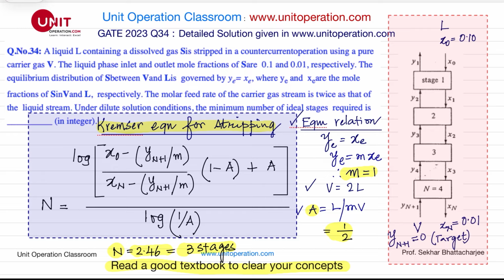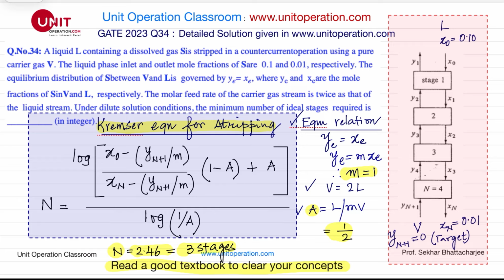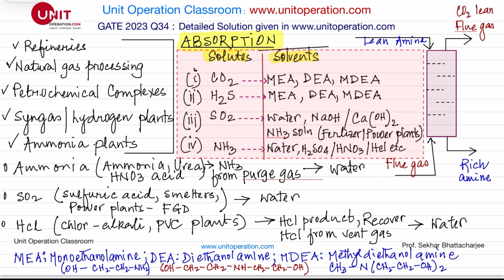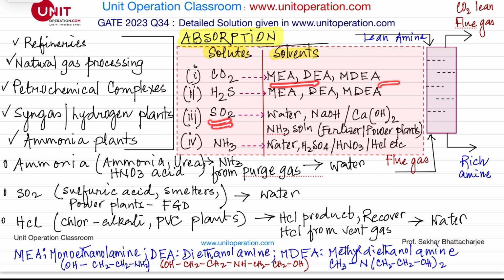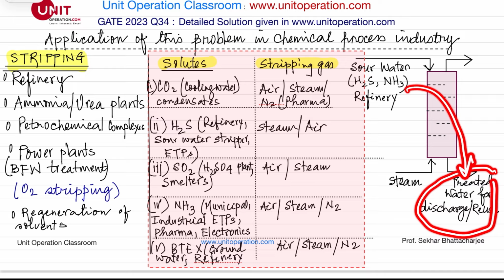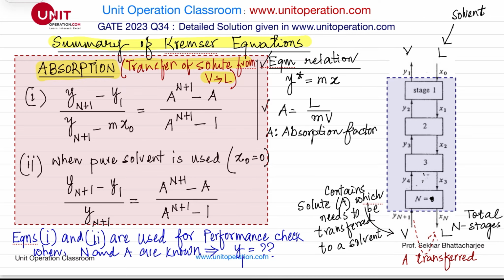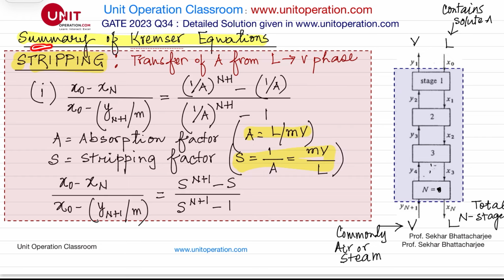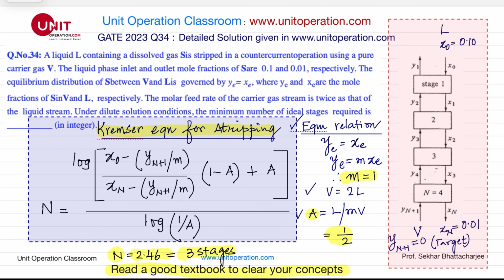Number of Stages for a Stripping Column